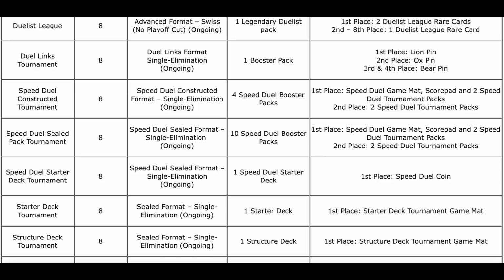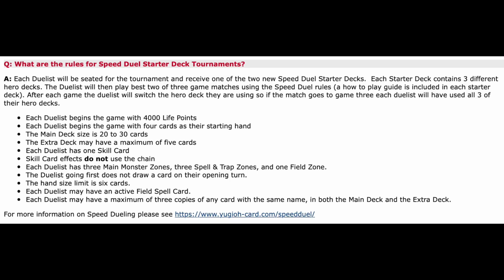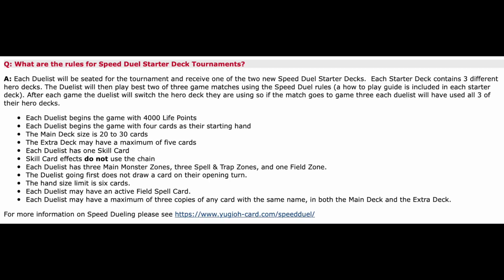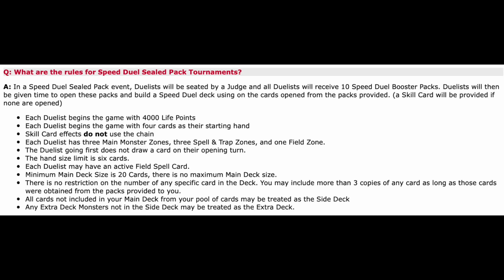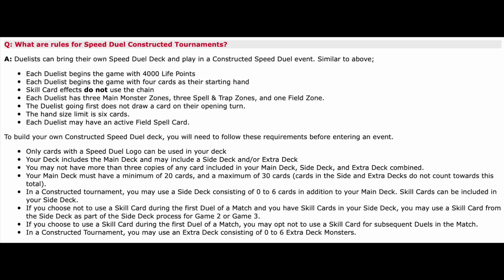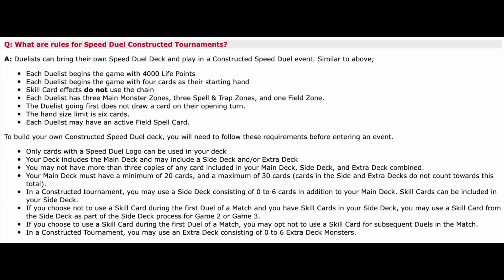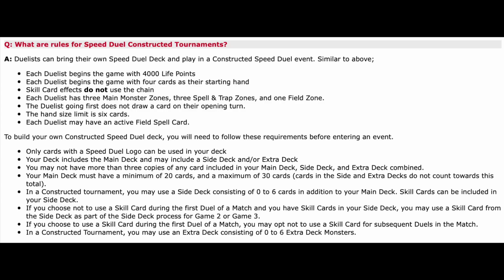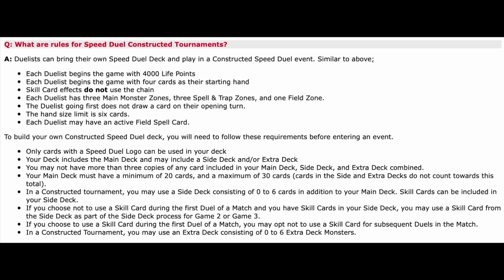No Restrictions on Different Character Skills!!! (Constructed Speed Duels Confirmed for Nats!!!)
Remember to Comment, 'Like', & Subscribe as always guys, click that Notification Bell to get all our latest updates, and check out our channel for more of our awesome Regular and Speed Duel content!!!